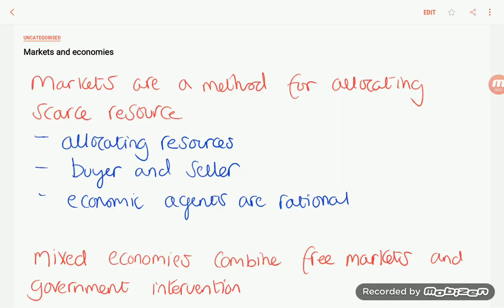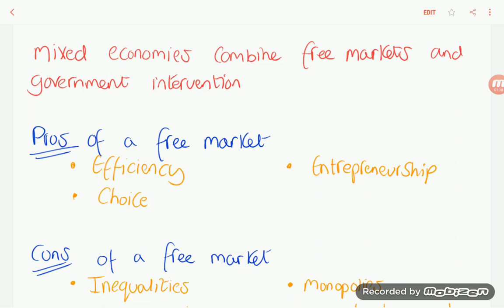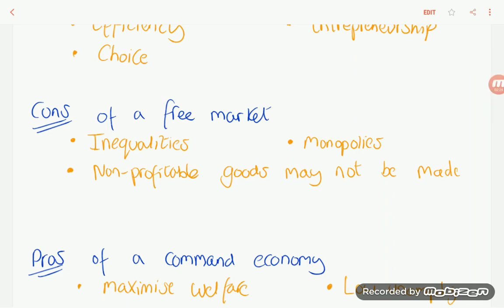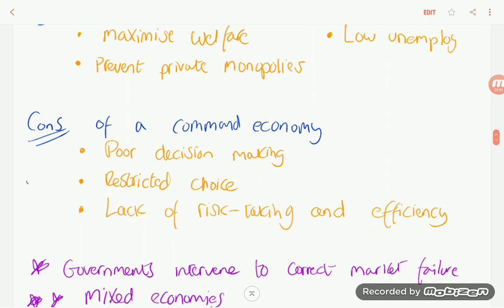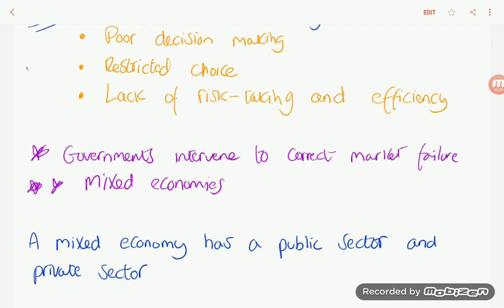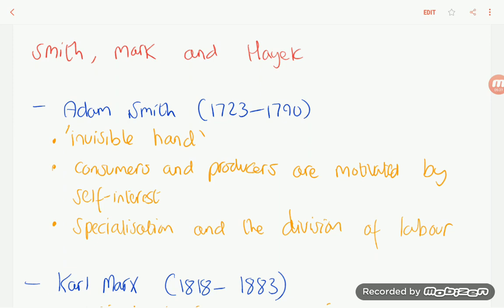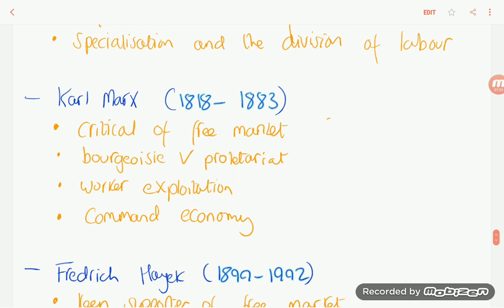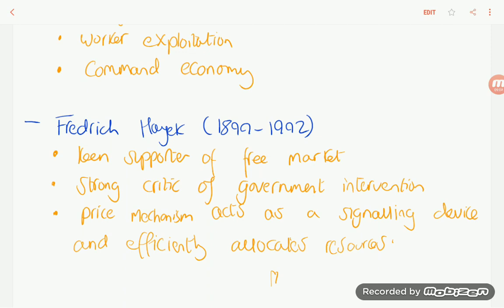Markets and economies